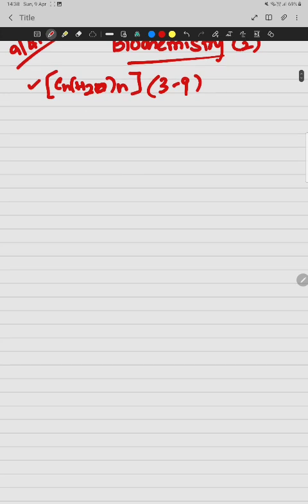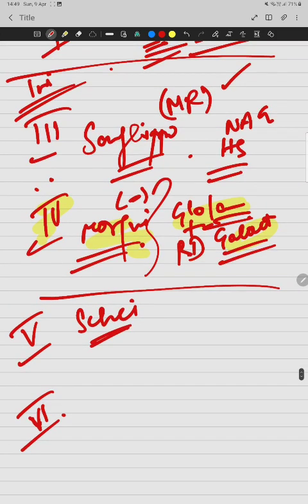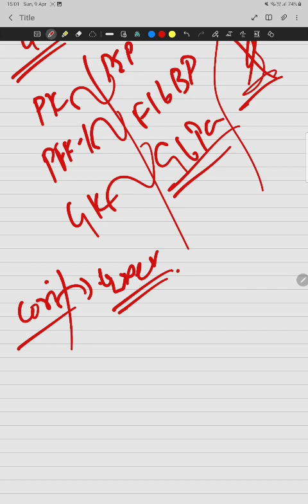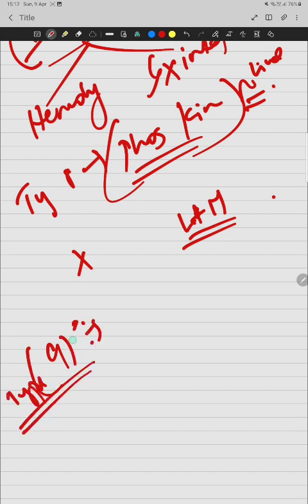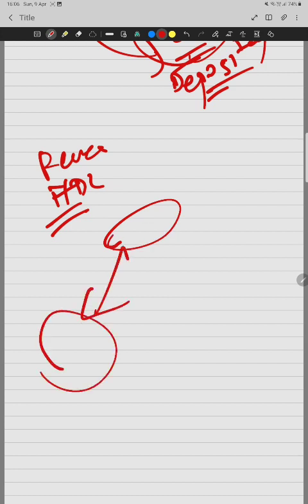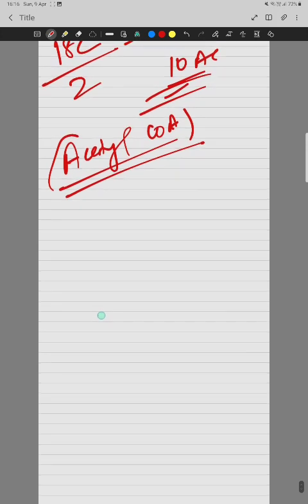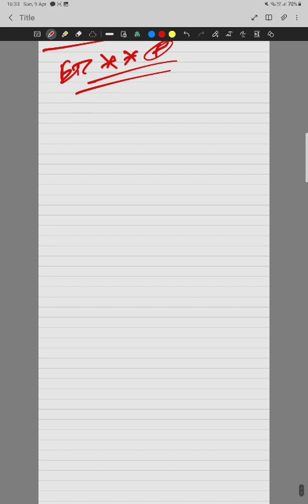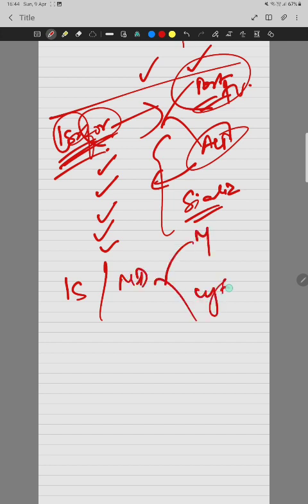Day 1 Biochemistry Part 1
Sit back , use your notes to revise !!